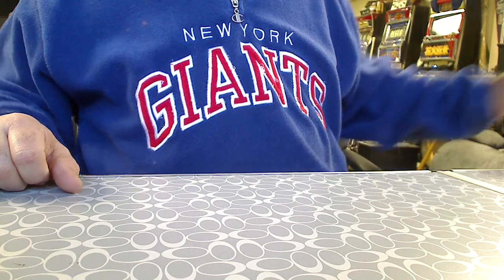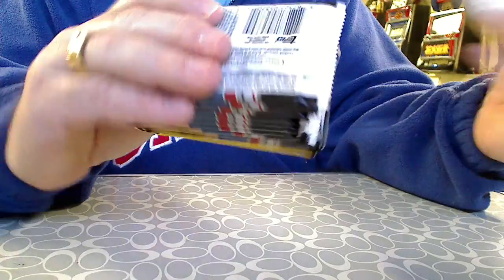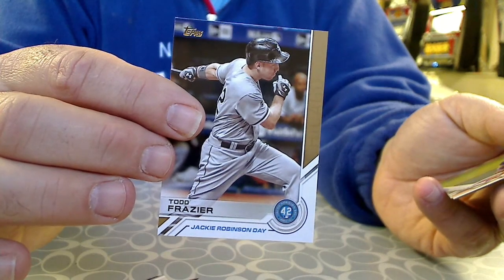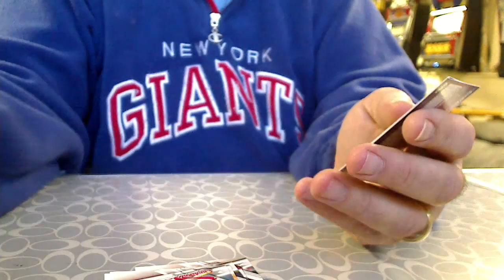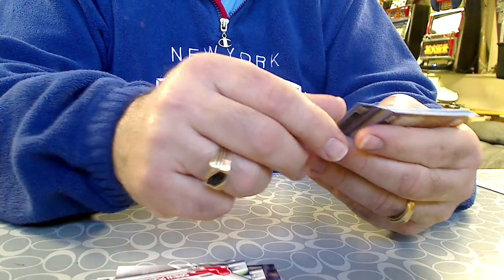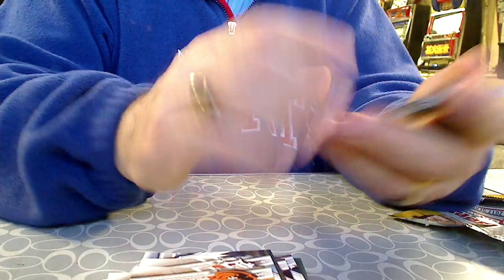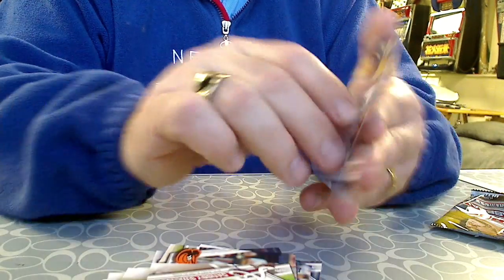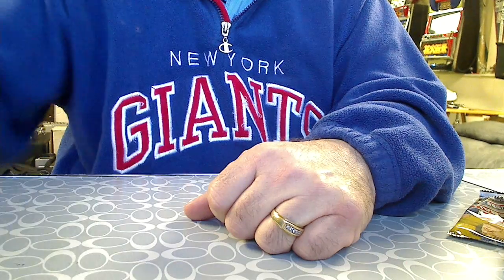2017 Topps Baseball Series 1 Blaster - Walmart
New Baseball